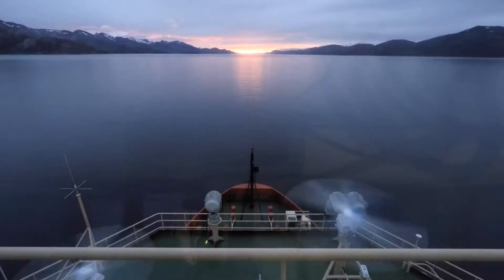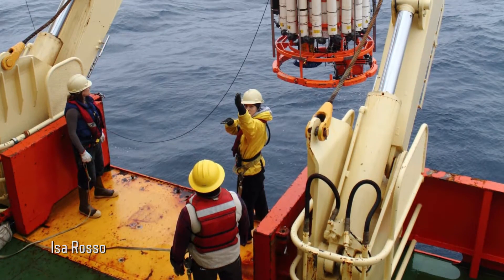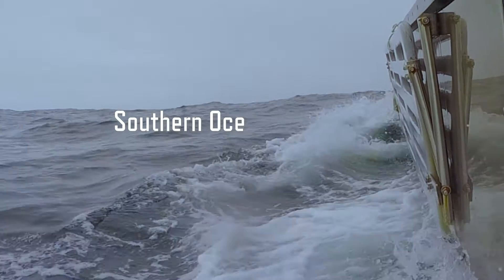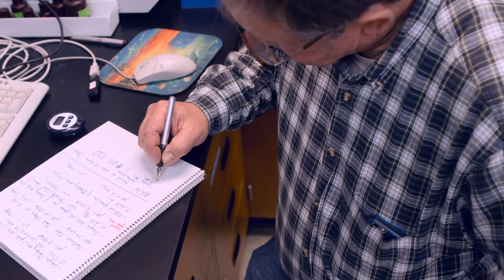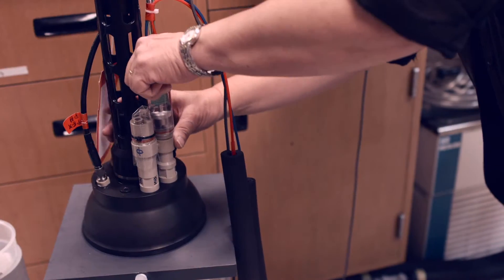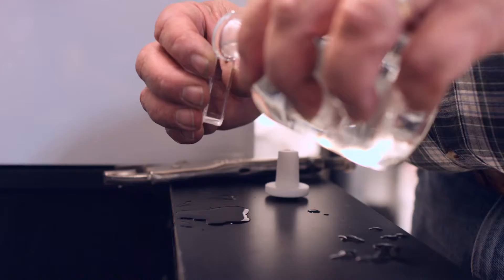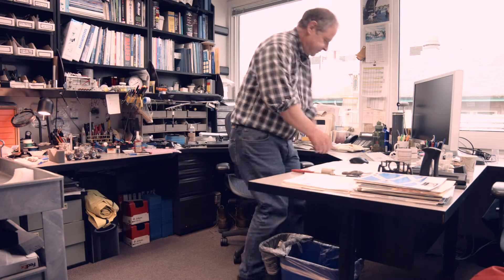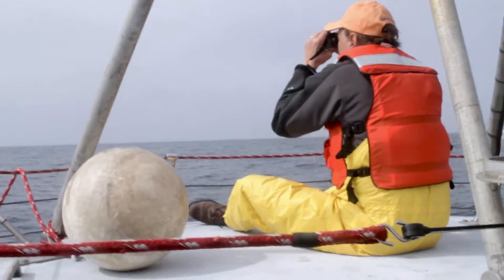SOCCOM in the Tank: Testing the Floats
Follow SOCCOM scientists as they test new technology in SOCCOM floats.